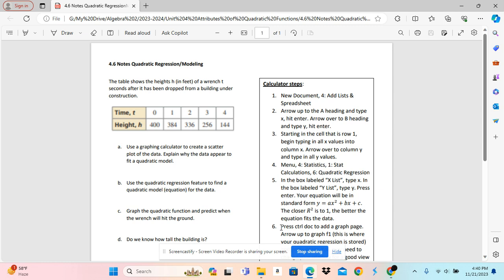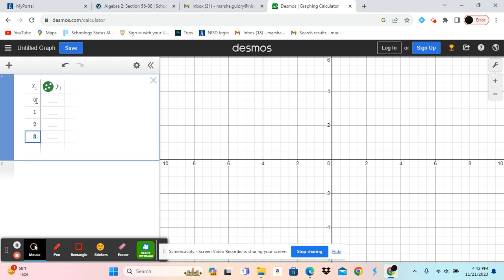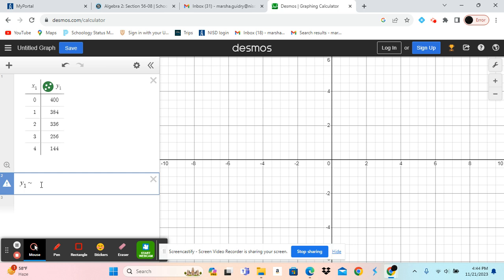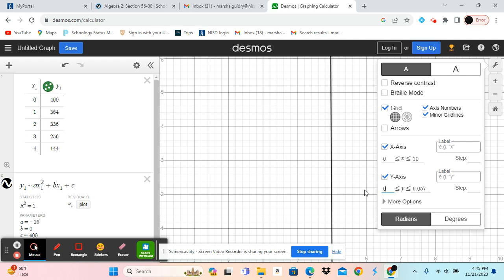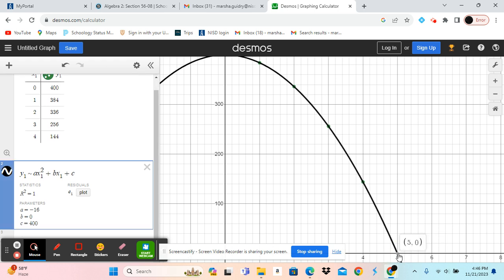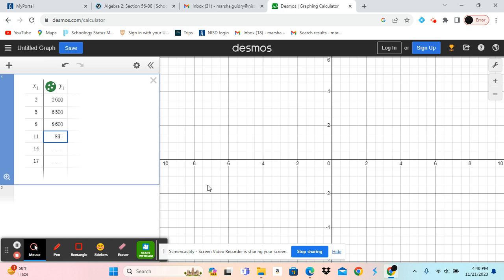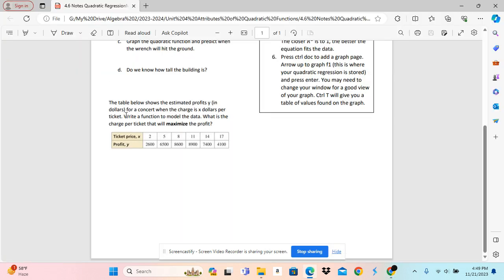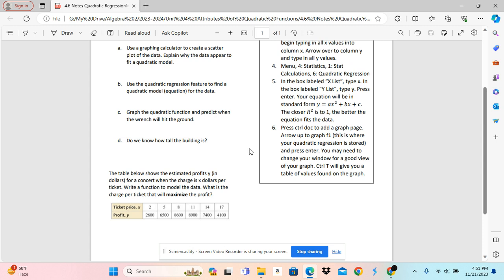4.6 VIDEO Quadratic Regression/Modeling